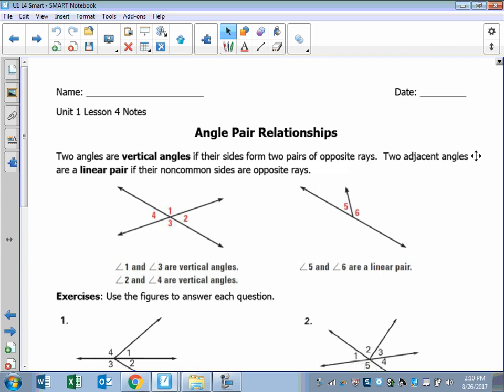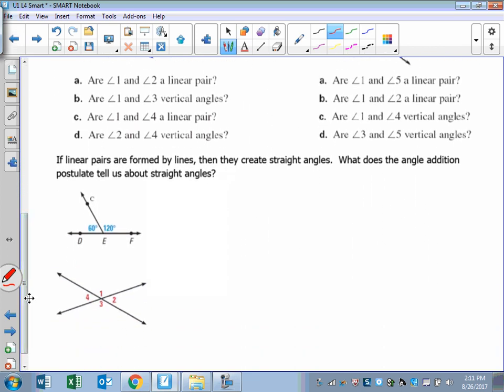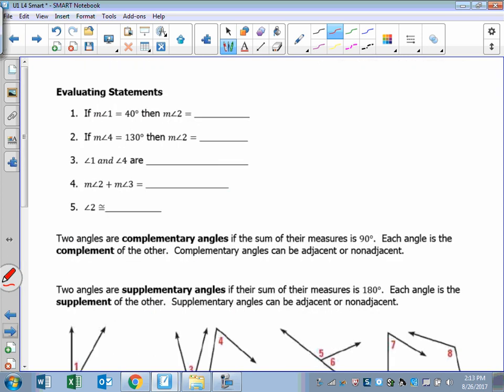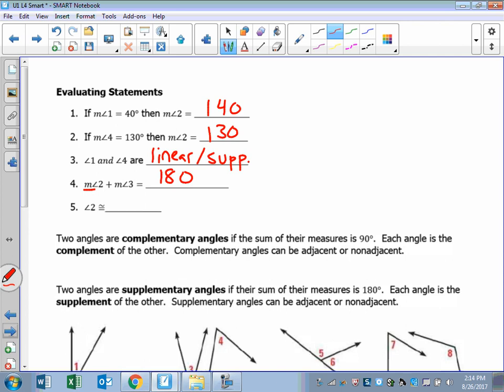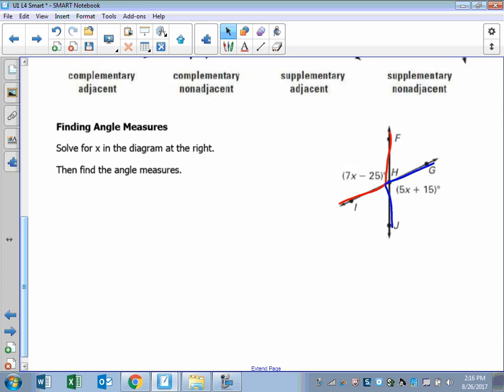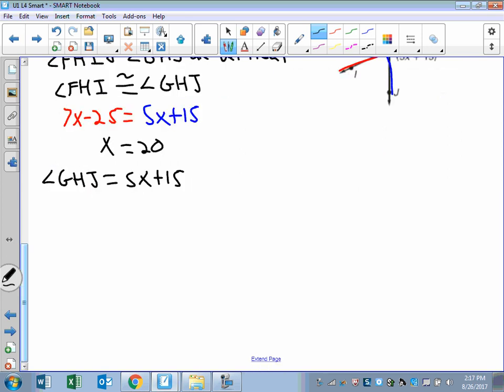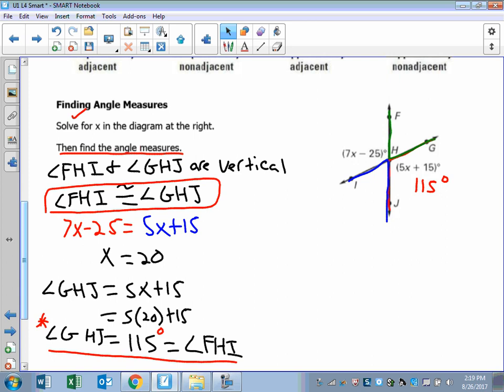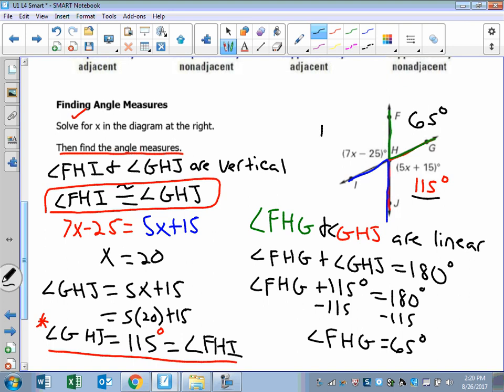Carr: Unit 1 Lesson 4 - Angle Pair Relationships (Honors)